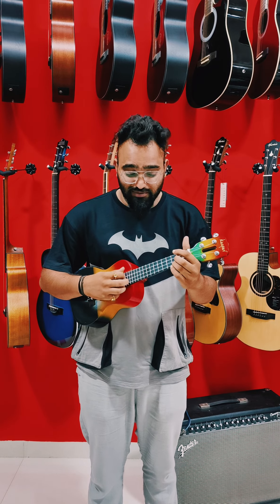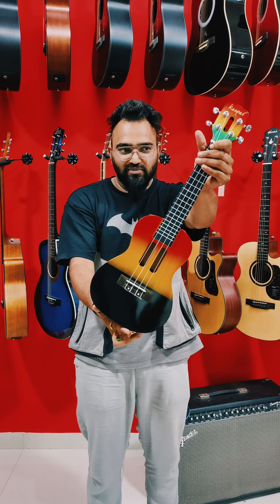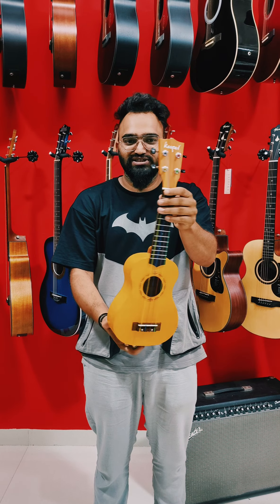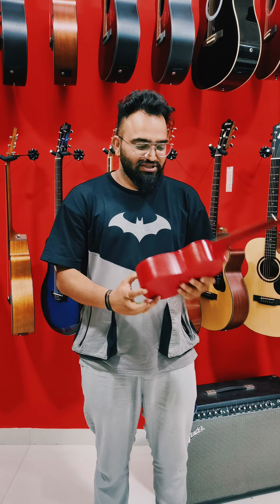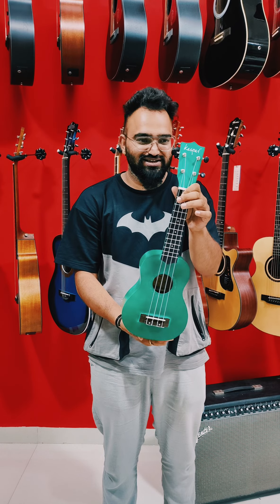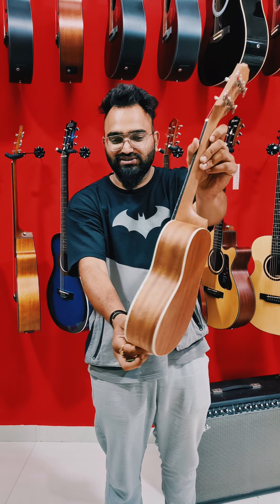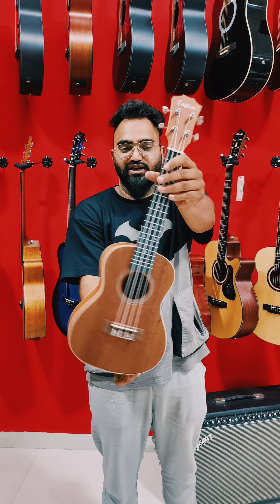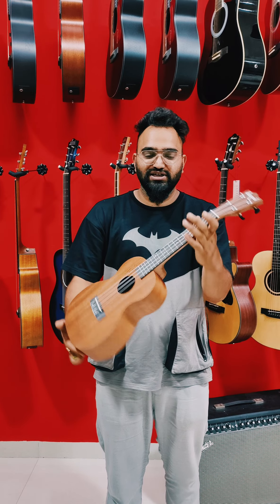Ukulele 23&26 Inch | Versatile Music Store and Academy | Ukulele for beginners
Hello
we have now stock of Ukulele of 23&26 inchs
161 Orbit Mall near C21 Mall Vijay nagar Indore